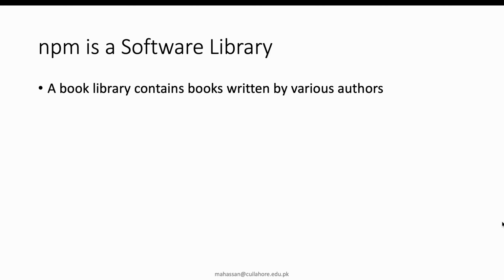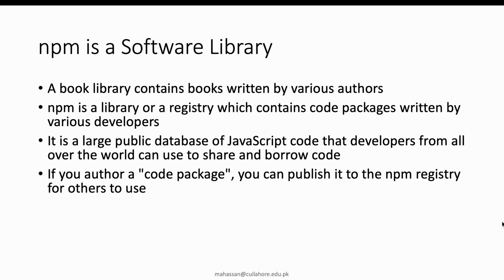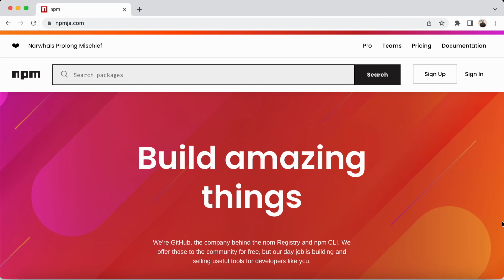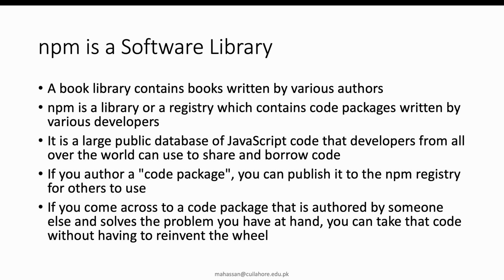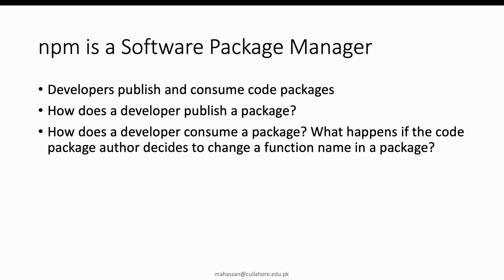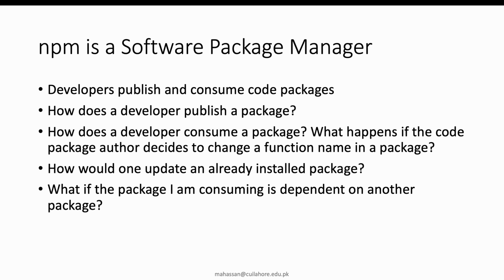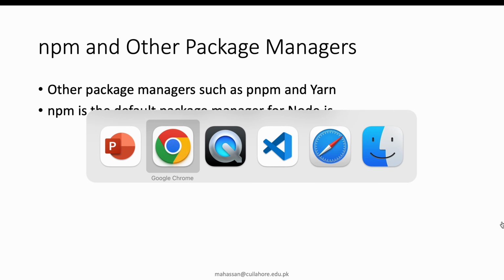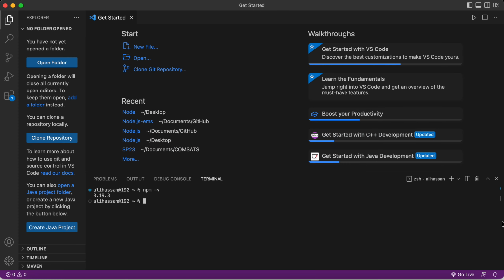13. What is npm? | Node.js Tutorial for Beginners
In this video, we'll explore what npm is and why we need it. npm, short for Node Package Manager, is a software registry that contains packages published by developers from around the world. It allows us to easily discover, install, and manage reusable code packages in our Node.js projects.

With npm, we can leverage the work of other developers and access a vast ecosystem of packages that solve common programming problems. Instead of reinventing the wheel, we can simply install and use these packages to accelerate our development process.

In this video, we'll dive into the importance of npm and how it helps us streamline our workflows. We'll understand the benefits of package management and learn how npm facilitates dependency management, version control, and package installation. By the end of this video, you'll have a solid understanding of what npm is and why it is a fundamental tool for Node.js developers.